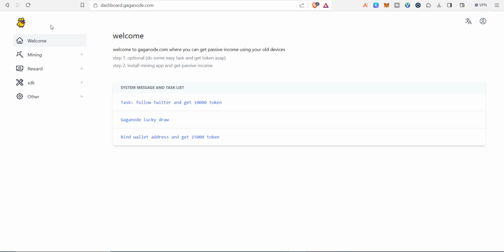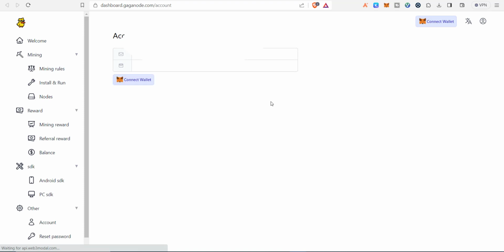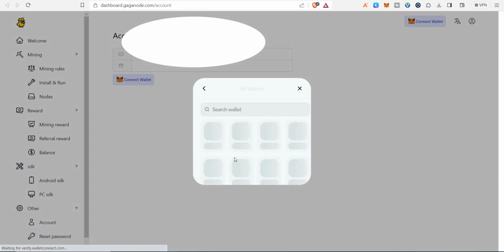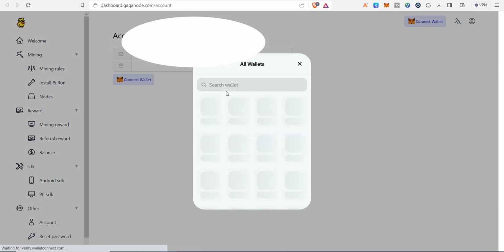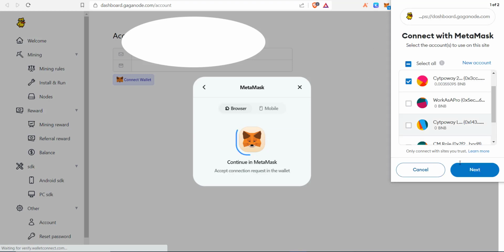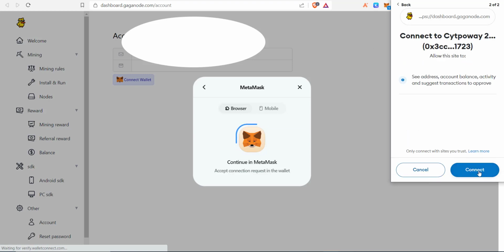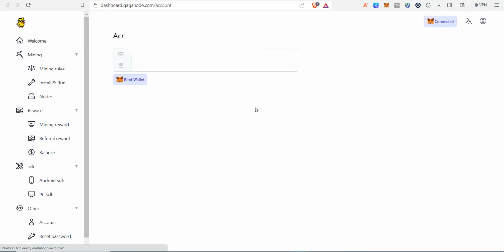Get easy 1500000 gaganode tokens for binding your metamask address with your gaganode account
This video shows you the simple steps to complete to enable you link or bind your eth wallet address to your gaganode account.

2. Verify your gaganode account; then click on welcome

3. Then click on the reward task "Bind wallet address and get 5000 token"

4. Then connect your Metamask wallet

5. Then bind your metamask wallet

Simple & Easy!

0:00 - Cytpoway
0:05 - How to Bind your eth wallet address to your gaganode account
1:08 - Like and subscribe
1:21 - How to set up gaganode mining on your laptop using windows powershell